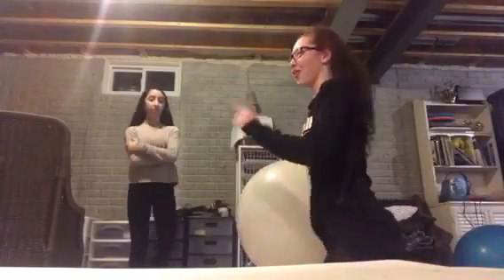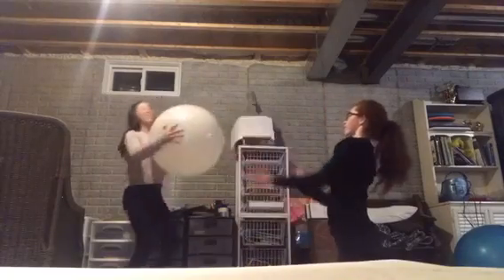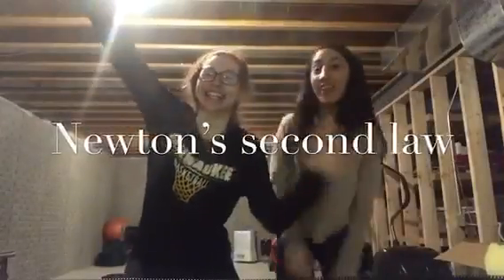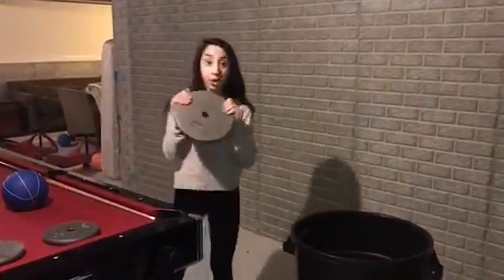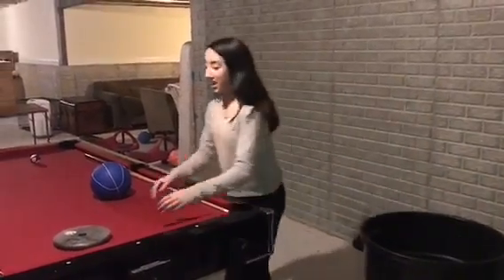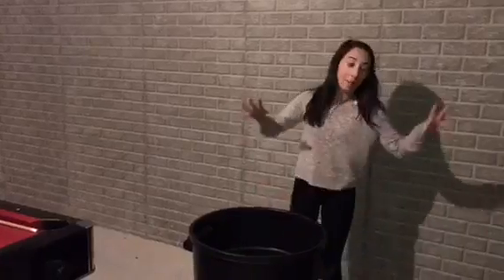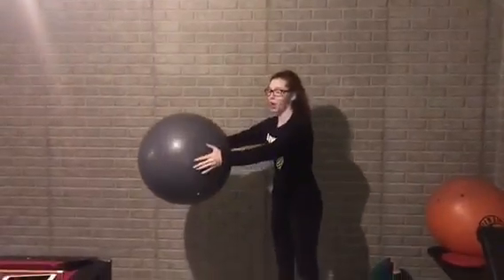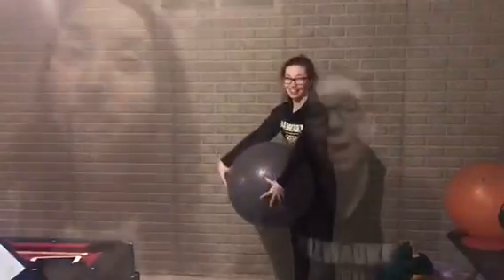Riley and Kalai 3 Laws of newton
3 Laws of newton